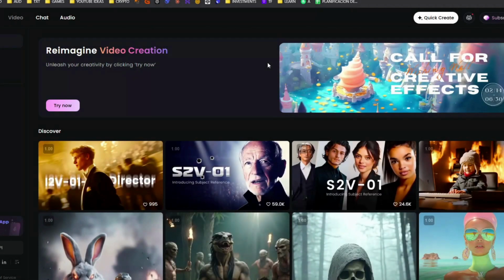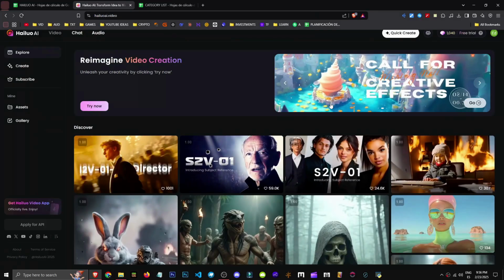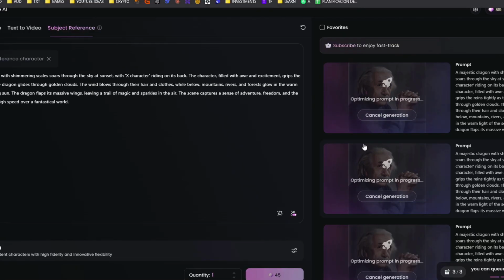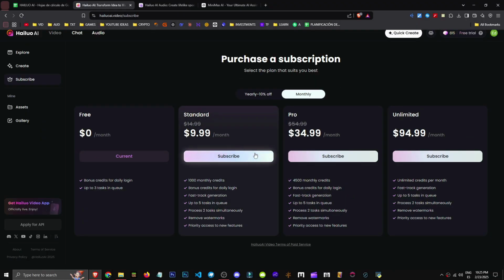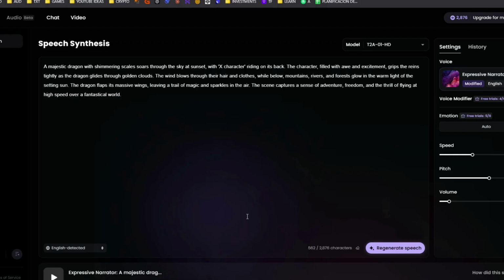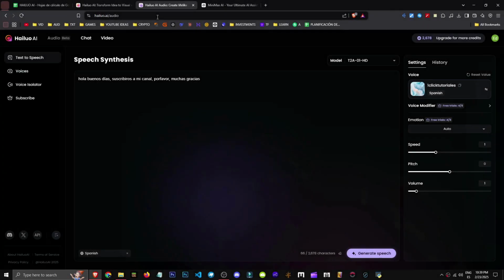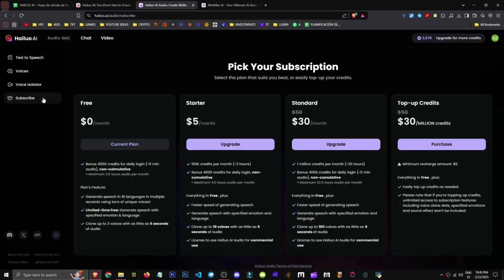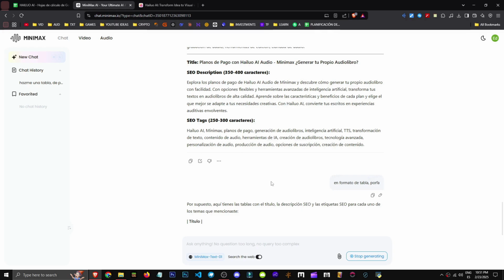COMPLETE GUIDE to HAILUO AI MINIMAX - GENERATE IMAGES, VIDEOS, and AUDIOS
Discover the complete guide to Hailuo AI - Minimax for generating images, videos, and audios with AI. Learn to use all the creative tools of this platform. 👍